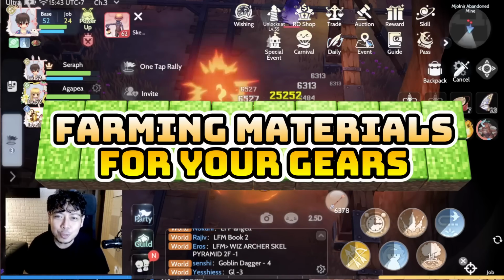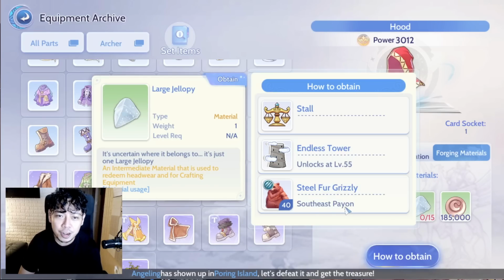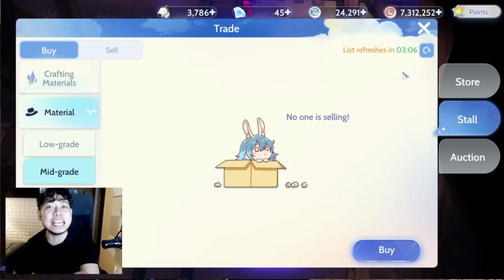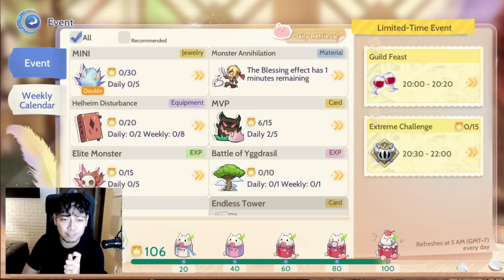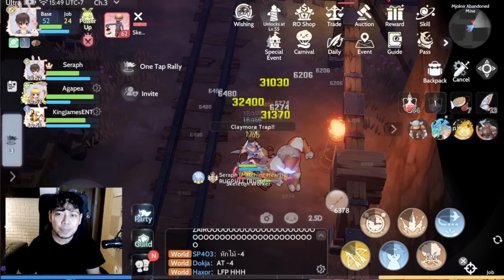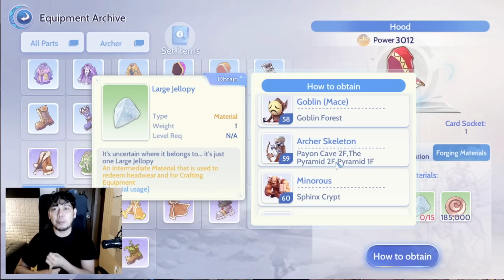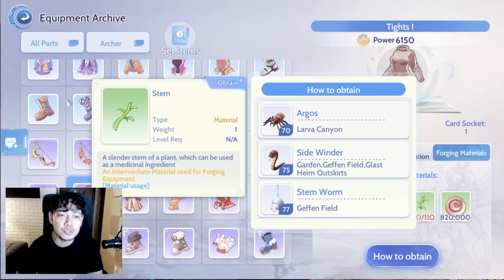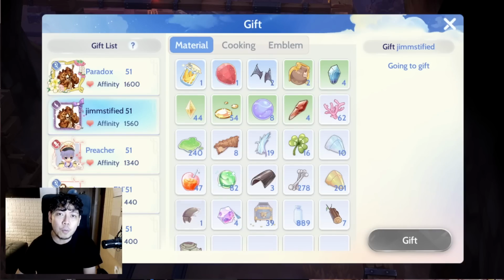FARMING CRAFTING MATERIALS EFFICIENTLY - RAGNAROK ORIGIN